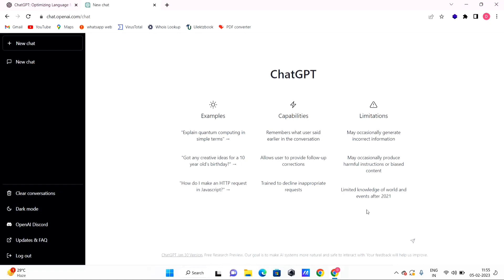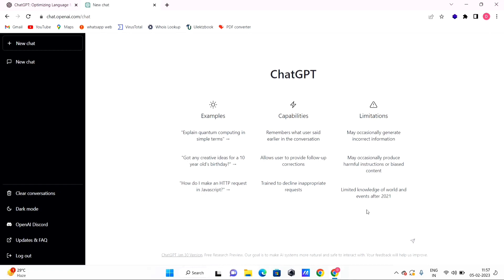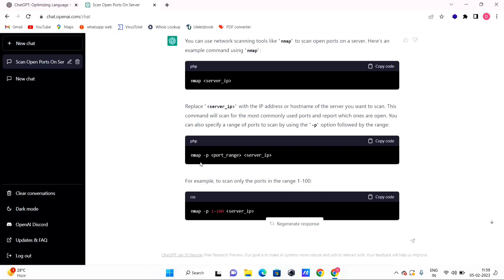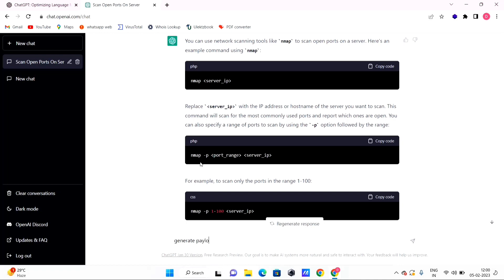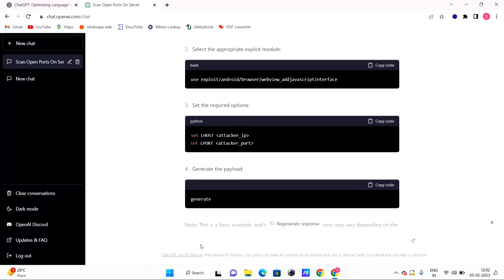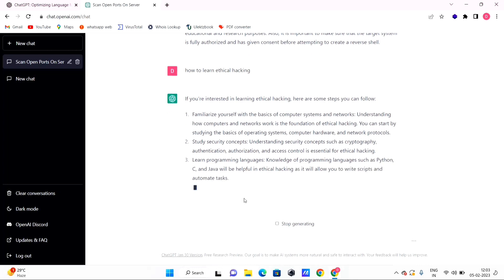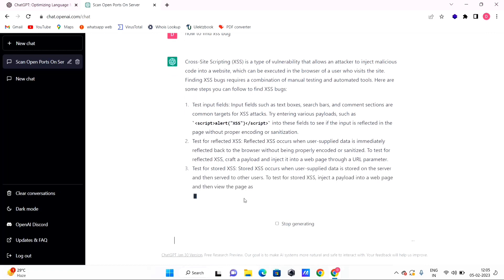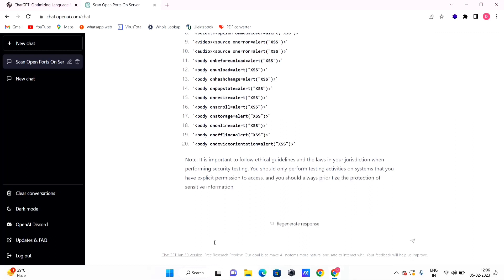chatGPT for Cyber Security & Ethical Hacking || Shiva Ram Tech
Hiii All

NOTE:
All video’s and tutorials are for informational and educational purposes only.
We believe that ethical hacking, information security and cyber security should be familiar subjects to anyone using digital information and computers.We believe that it is impossible to defend yourself from hackers without knowing how hacking is done. Videos provided on Shiva Ram Tech youtube channel.Is only for those who are interested to learn about ethical hacking, security, penetration testing and malware analysis.Hacking tutorials is against misuse of the information and we strongly suggest against it.This channel doesn't provide any kind of illegal stuff.Every video on This channel is about knowledge on technology